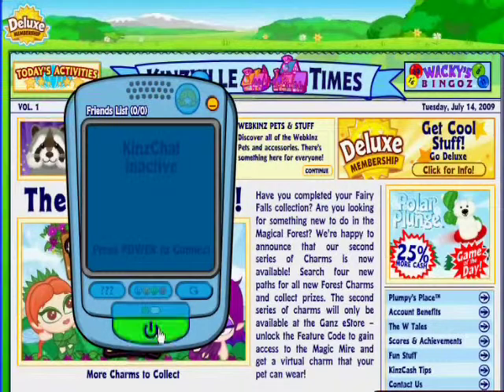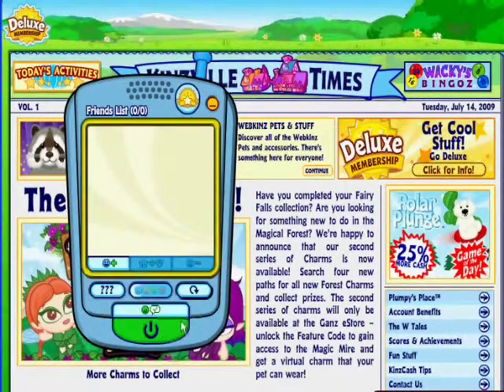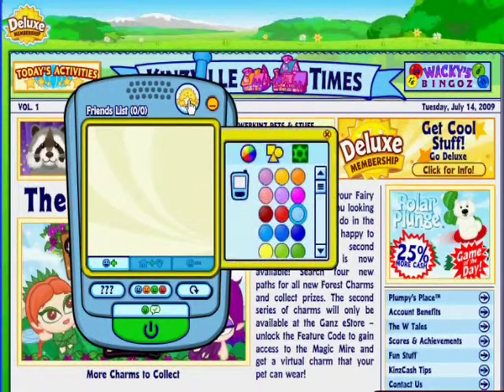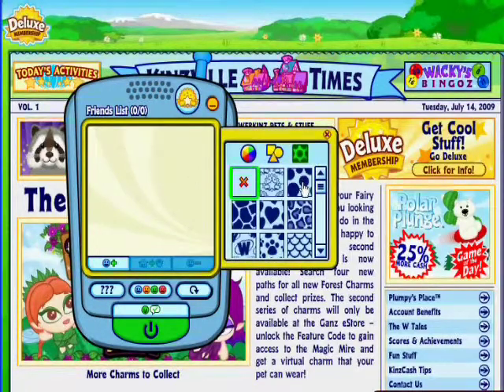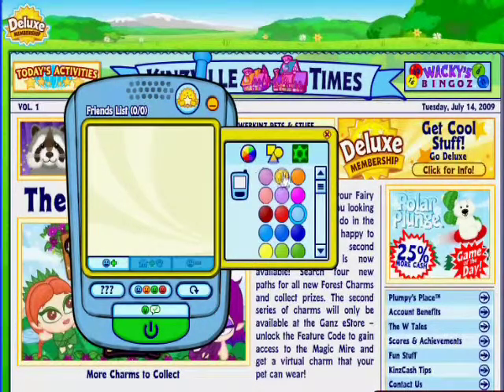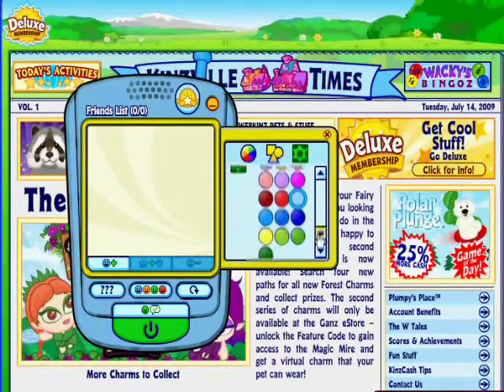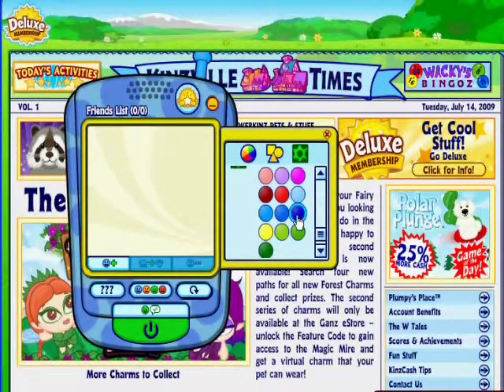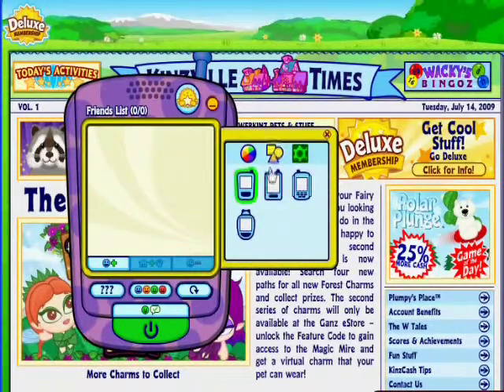Webkinz Deluxe: KinzChat Cellphone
Webkinz Deluxe Members can personalize their KinzChat Cell Phones!  Watch this video to learn more about this feature!